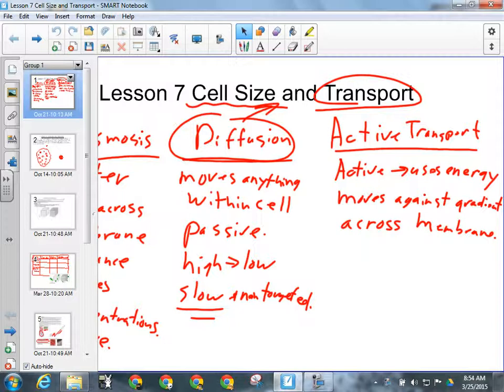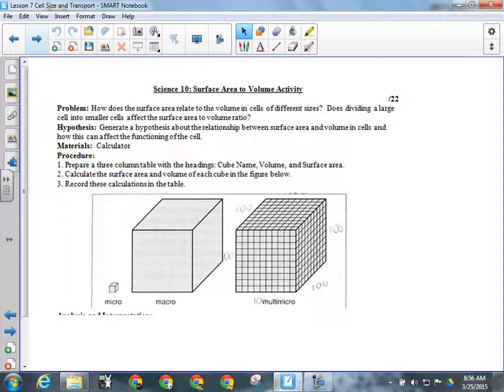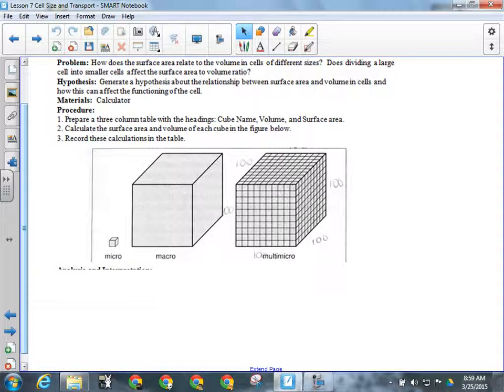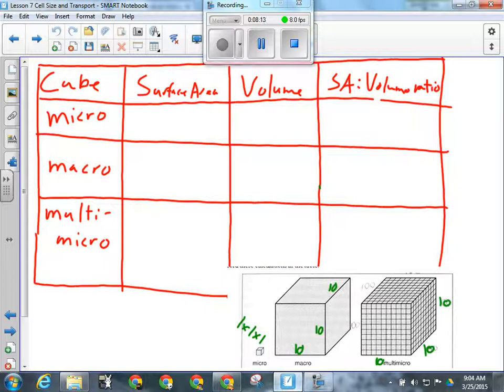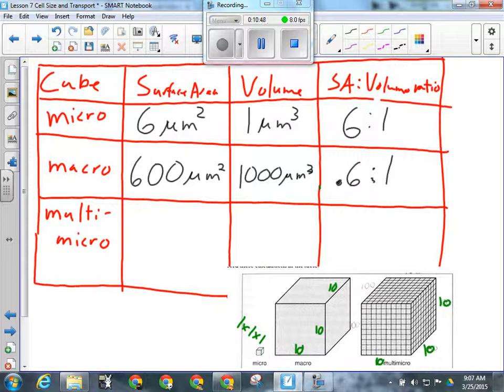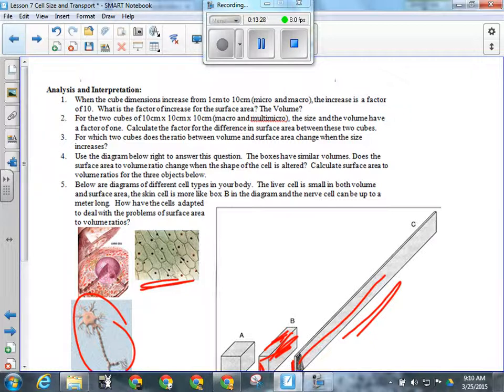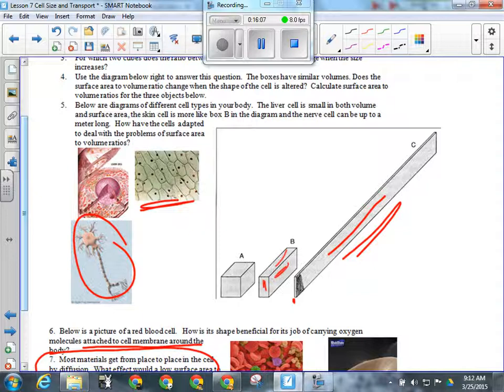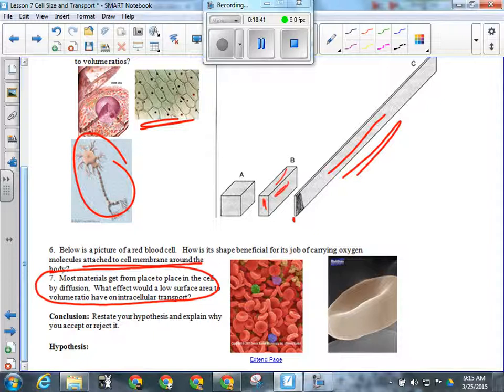Unit 2 Lesson 07 Cell Size Activity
Instructions for completing the cell size and transport activity